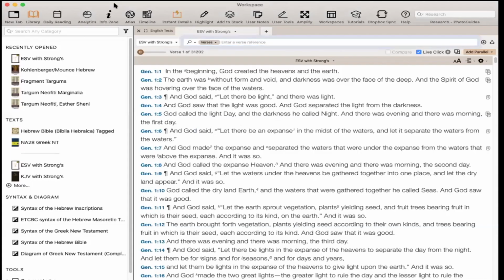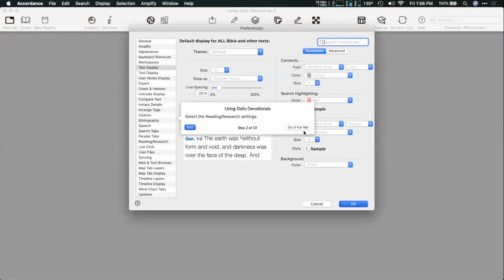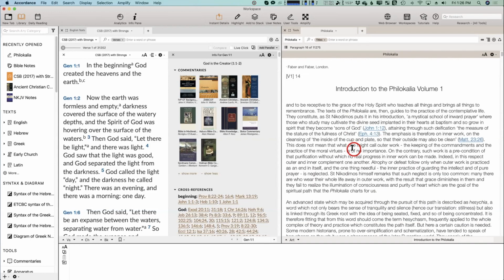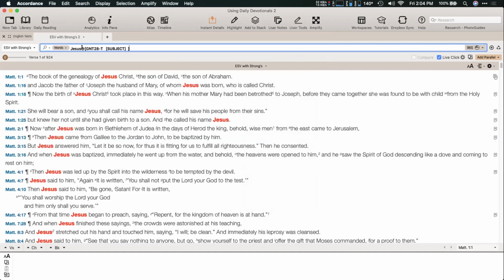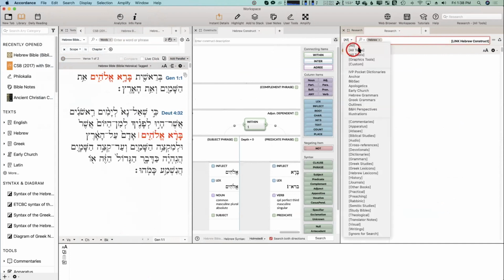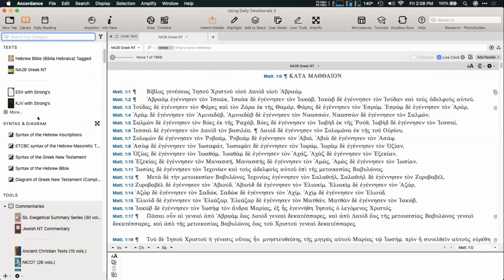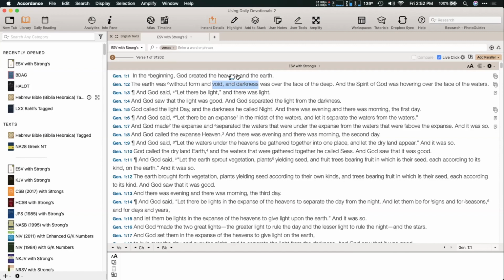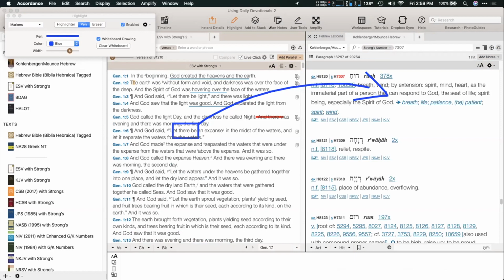Accordance 13 Upgrade with 8 Exciting New Tools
Accordance 13 is the latest major upgrade to the powerful Bible study tool. We have Mark Allison and Rick Mansfiled on hand from Accordance Bible Software to demo 8 of the exciting new tools and features in the upgrade from Accordance. Check them out here and read more about them where I write about each of the 8 new features.

If you want to find the upgrade from Accordance head over